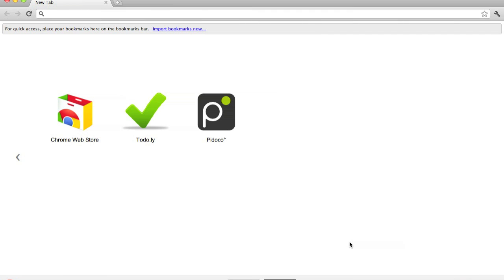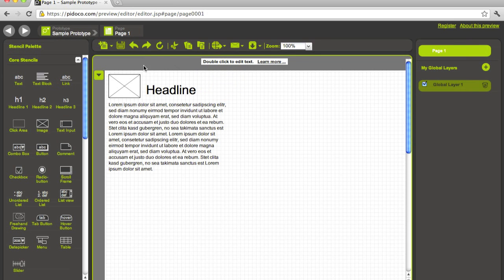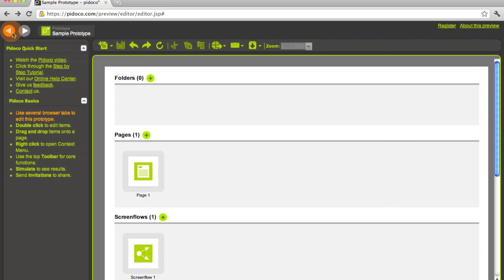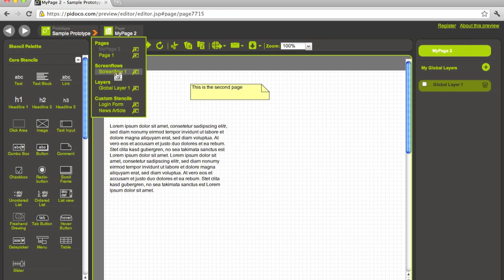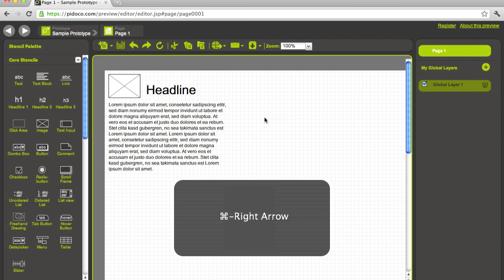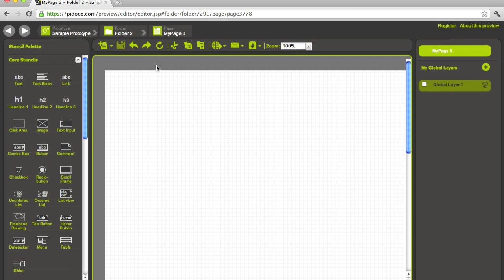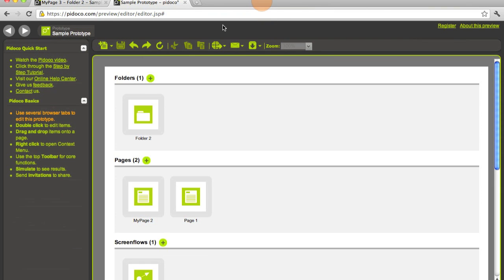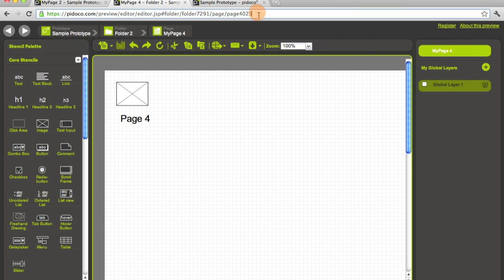Pidoco explained: the new breadcrumb navigation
This video shows some of the new features with the breadcrumb navigation of pidoco.
- navigate between different pages of a prototype using the shortcut
- work with multiple browser tabs for the same prototype
- use the browser history to go back and forth